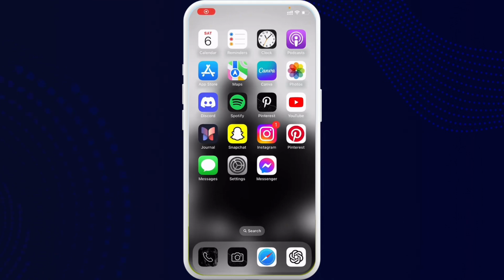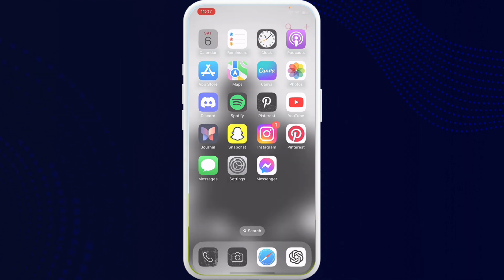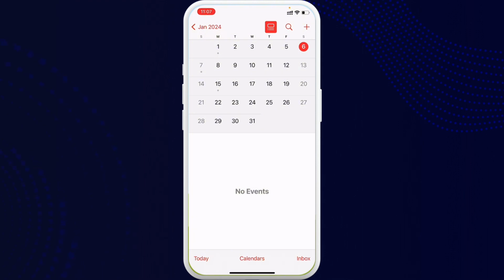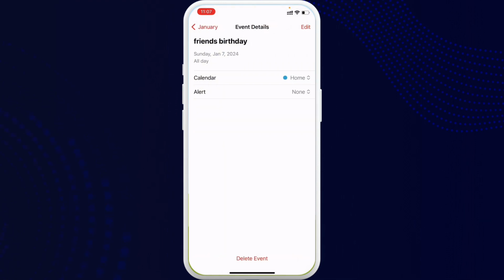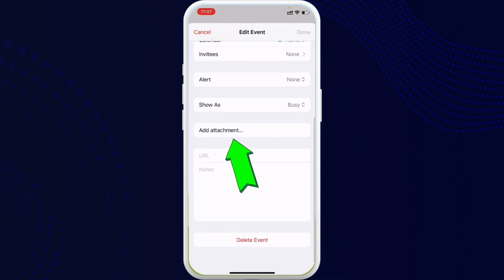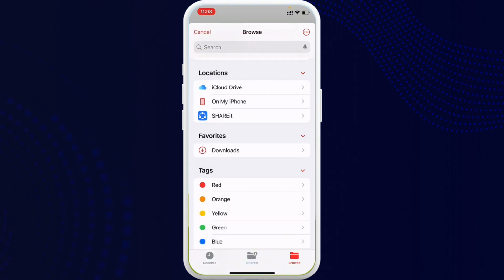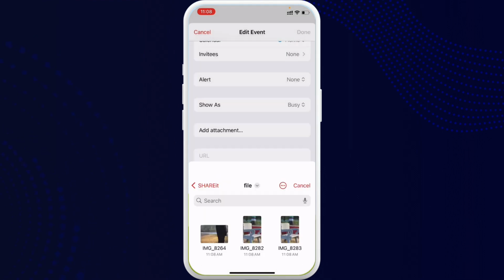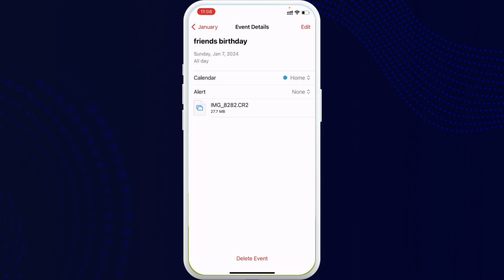How to Attach Photos to Calendar Event (iOS)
Learn How to Attach Photos to iPhone Calendar Event.
In this quick and easy tutorial, you'll learn how to attach photos to your iPhone Calendar events, perfect for adding visual reminders, capturing special moments, or just making your schedule more fun.